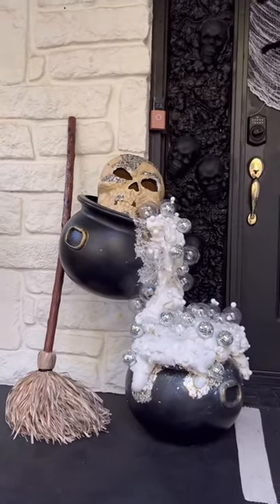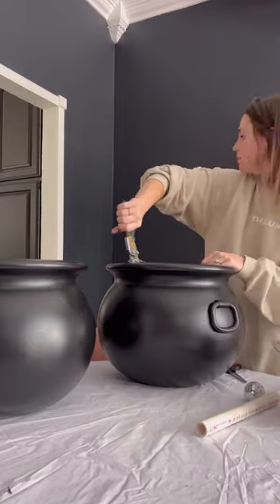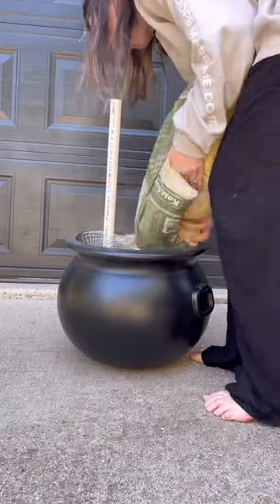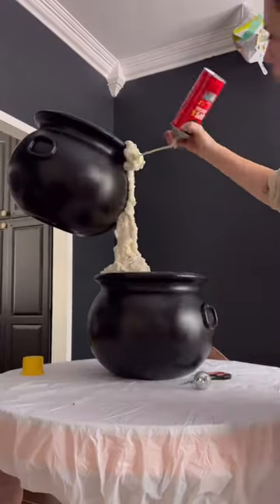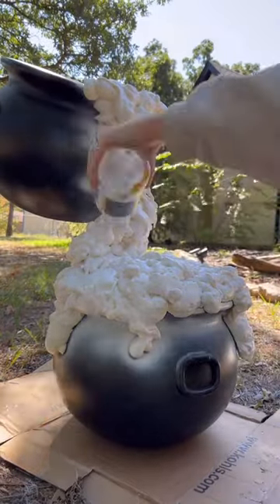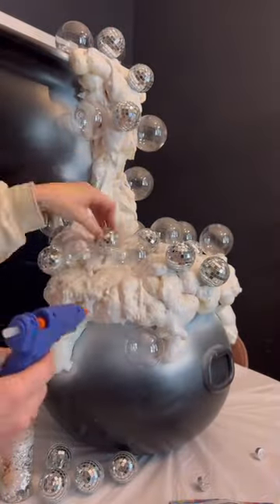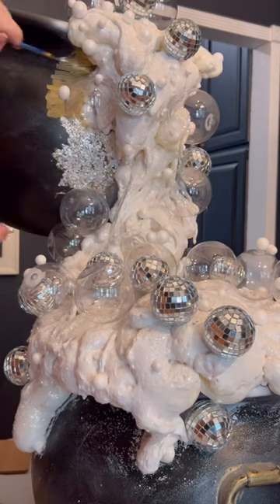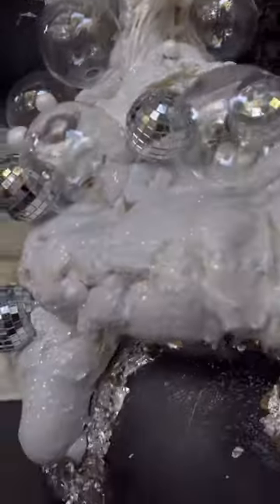DIY Floating Witch Cauldron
Love how this floating cauldron turned out! And it was so easy to do!